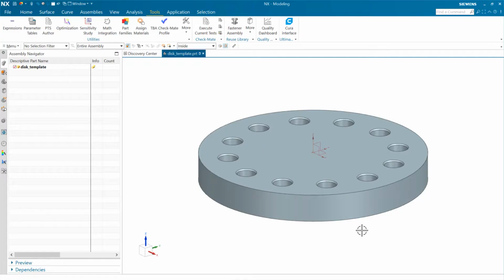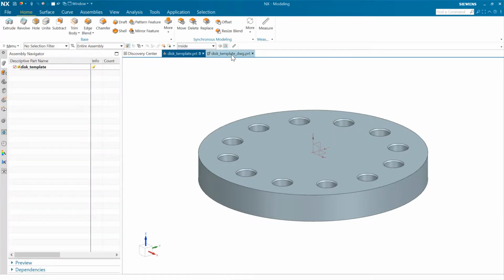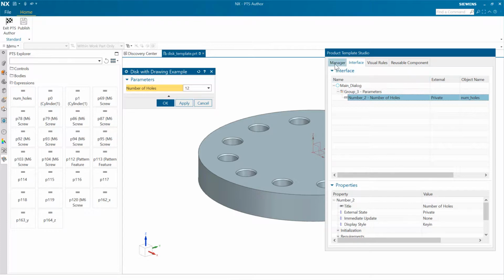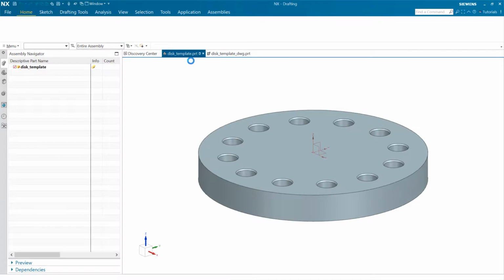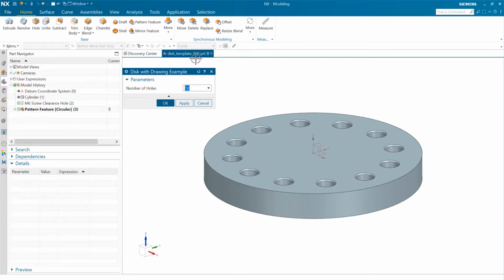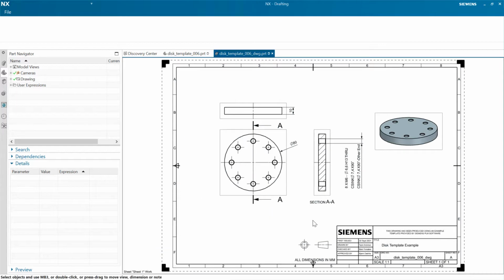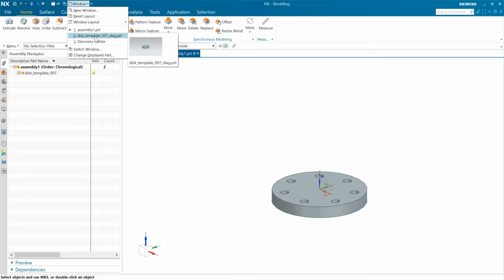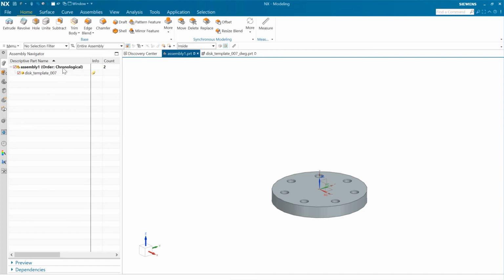NX Product Template Studio: Adding a Master Model Drawing to a Product Template [NX 12]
This video shows the process for adding an associative master model drawing to your Product Template.  When you use the NX Reuse Library to copy your Product Template as a new design, this helps NX create not only copy of the design part, but also create a copy of the drawing and keep the two copies associative to each other.  This works for both the "Copy as New Design" and the "Add Copy to Assembly" actions.  As always, copies from Product Templates are editable and can be used to evolve your designs (and associated drawings) over time.  Enjoy!